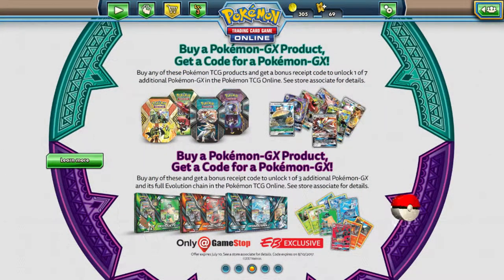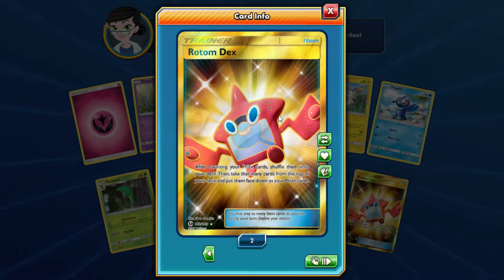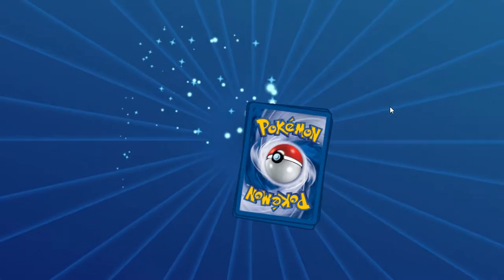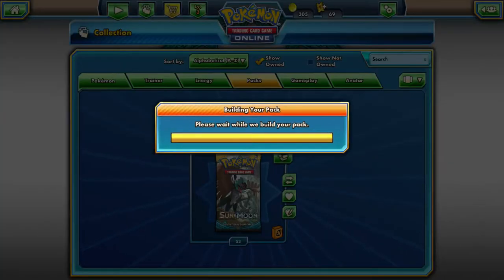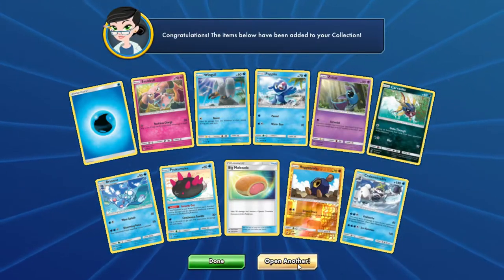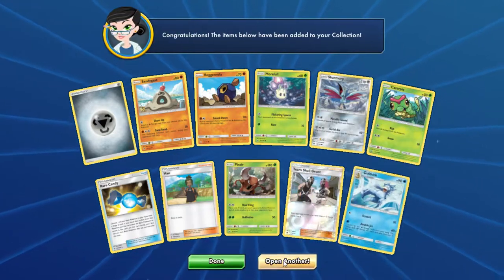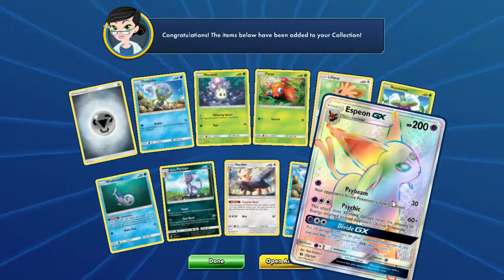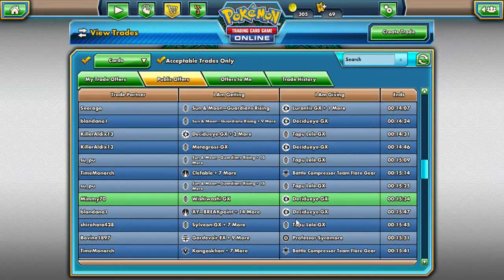WAIFU FOR LIFU PULLS (AND OTHER GREAT ULTRA/SECRET RARES) Pokemon TCGO Pack Opening (Sun & Moon)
Hello. Back again bringing you some of more TCGO pack openings. Got some great pulls and just had a blast recording this video. Thanks once again to zyron_aero for providing me with these code cards.

Also, here is the link to get booster boxes for all your bulk pokemon cards.